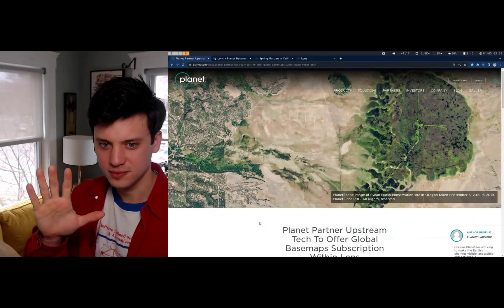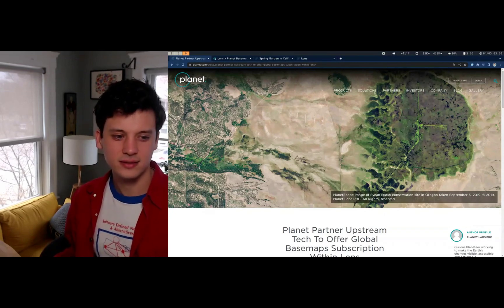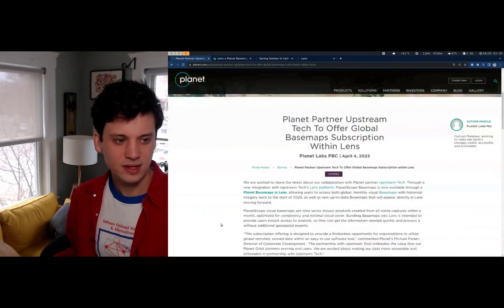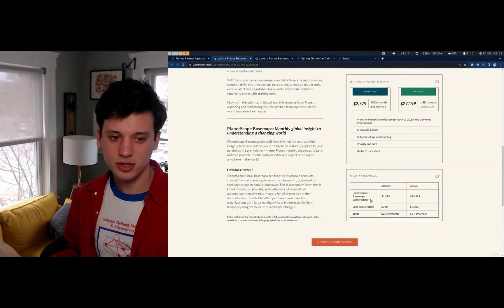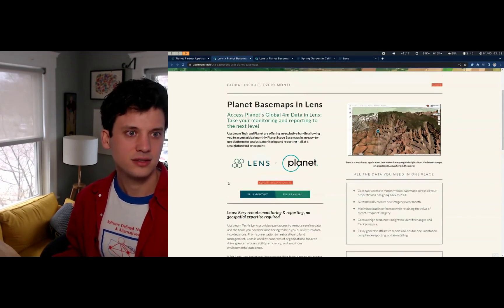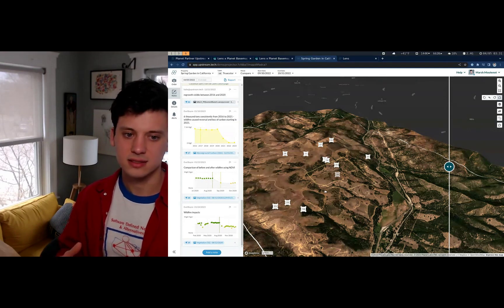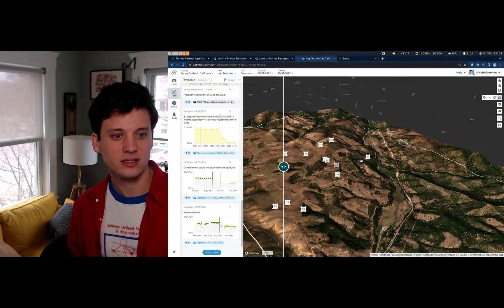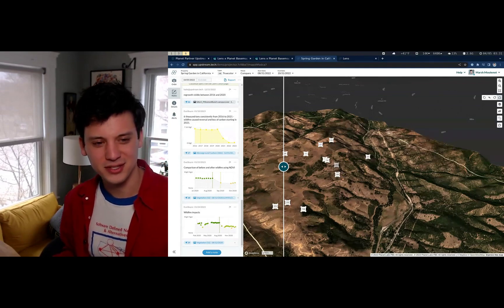How to view PlanetScope Basemaps in Lens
Gain instant access to Planet's global 4m data and automatically receive new imagery every month for all properties in your Lens account. The basemaps are delivered instantly when you add the premium layer to your Lens subscription, allowing teams to go from zero visibility to analysis in the same day- no geospatial expertise required!